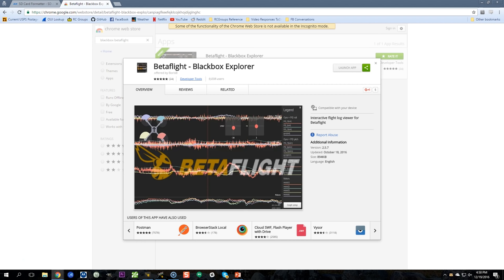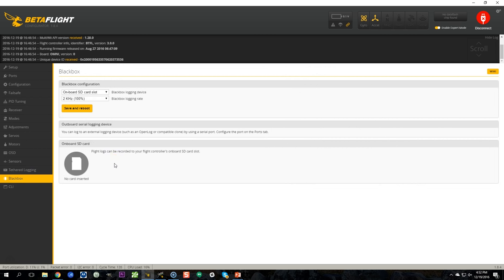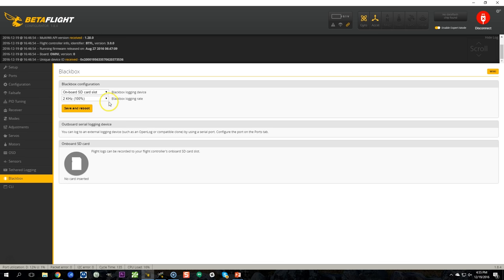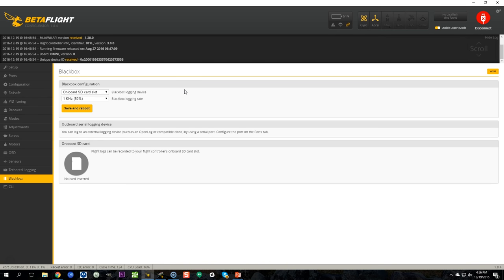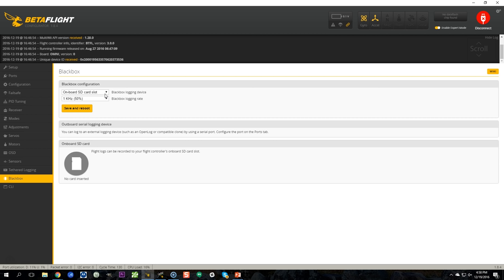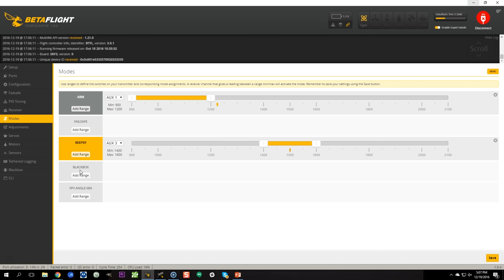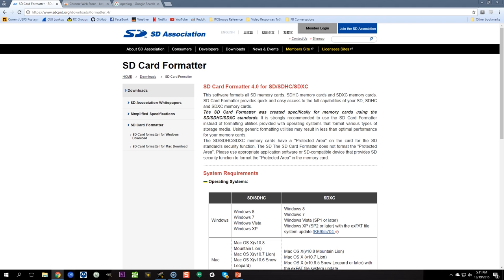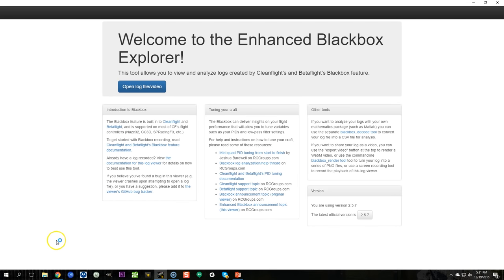BLACKBOX 101 | Ep1 - Setting Up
Tune PIDs. Troubleshoot your quadcopter. With Betaflight Blackbox Log Viewer, you can see exactly what's happening inside your flight controller. Betaflight Blackbox Log Viewer can also view logs from Cleanflight and Raceflight, so you non-Betaflight pilots aren't left out.

This video is part of a playlist of lessons. Watch the whole playlist, starting from the beginning,

Here's what we'll discuss in Episode 1:

Install Betaflight Blackbox Log Viewer

Set up Blackbox in Betaflight.

Should you use OpenLog, DataFlash, or SD card slot for Blackbox?

What logging rate is best for Blackbox logging?